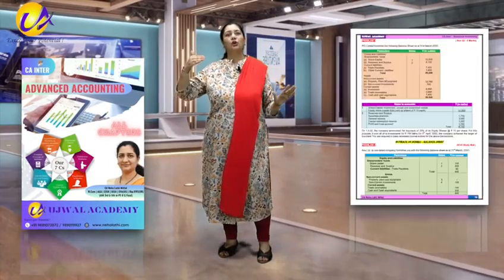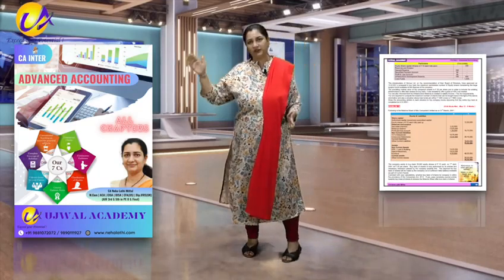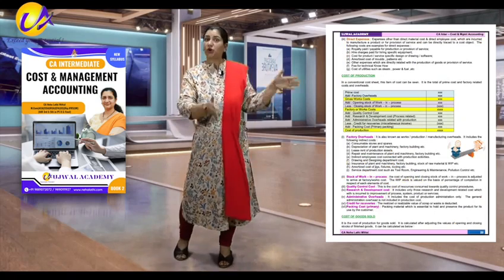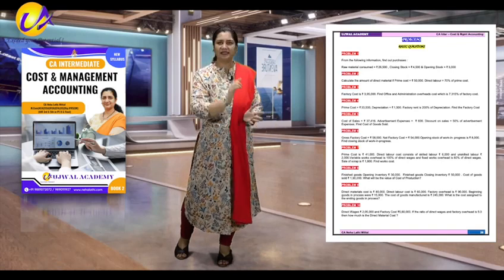CA Inter New Syllabus Advanced Accounting & Costing Classes by CA Neha Lathi Informative Video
CA Inter New Syllabus Advanced Accounting & Costing Classes by CA Neha Lathi Mittal . Classes available from August 2023 in Full English & Hindi + English .